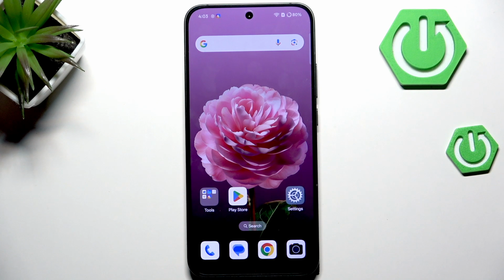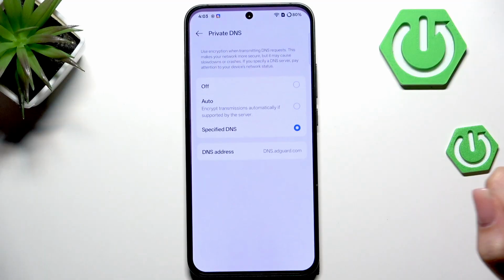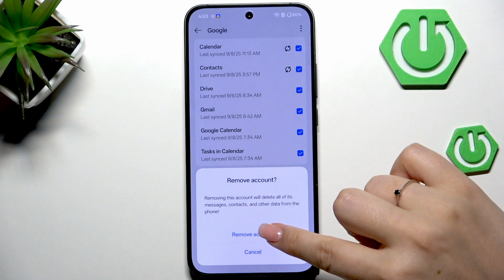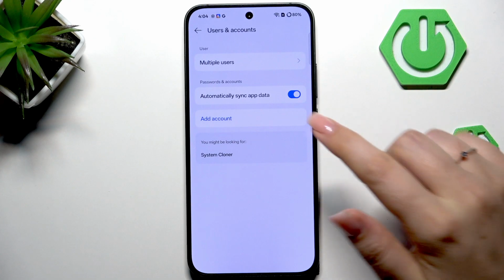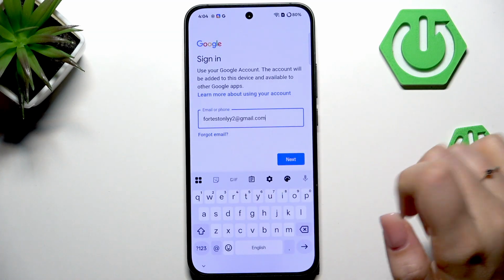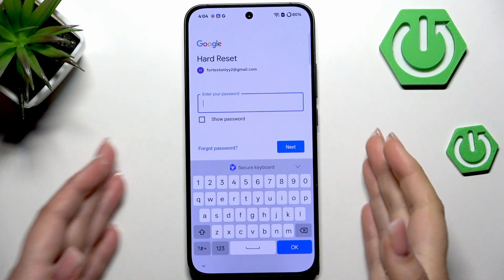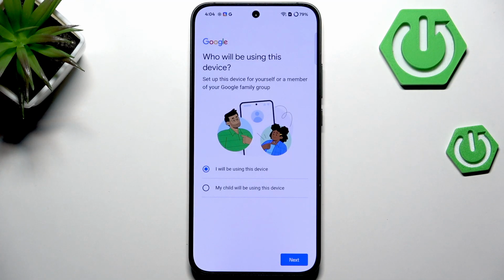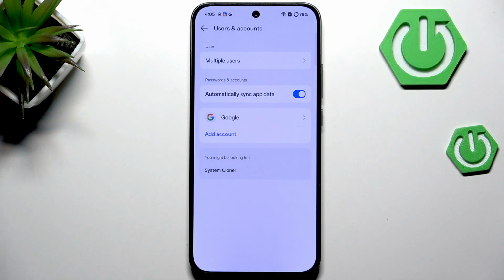OPPO Reno 14 – How to Add or Remove Google Account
If you want to manage your Google account on the OPPO Reno 14, this video will show you step-by-step how to add a new Google account or remove an existing one from your device. Learn how to access the right settings, remove your account safely, and add a new Google account for email, apps, and more. Whether you need to switch accounts, set up a new user, or troubleshoot account issues, this guide will help you handle Google accounts on your OPPO Reno 14 quickly and easily. Make sure you have an internet connection before adding a new account, and follow the instructions to keep your device up to date and secure.

How to add a Google account on OPPO Reno 14?
How to remove a Google account from OPPO Reno 14?
Where are Google account settings on OPPO Reno 14?

0:00 Introduction
0:09 Open Settings
0:20 Remove Google Account
0:39 Confirm Account Removal
0:44 Add Google Account
1:04 Enter Account Details
1:28 Accept Terms and Finish
1:49 Success and Outro